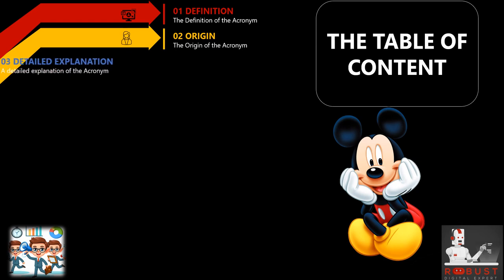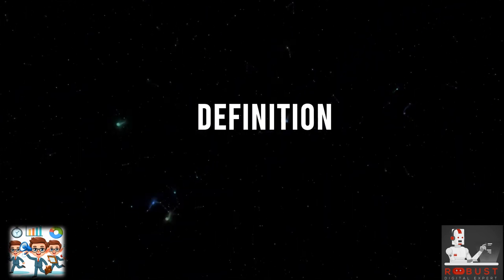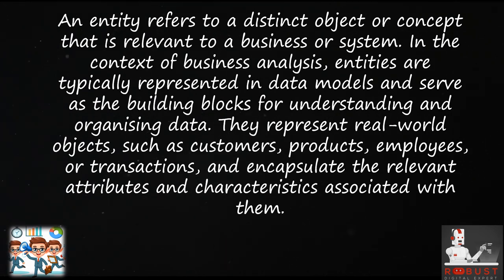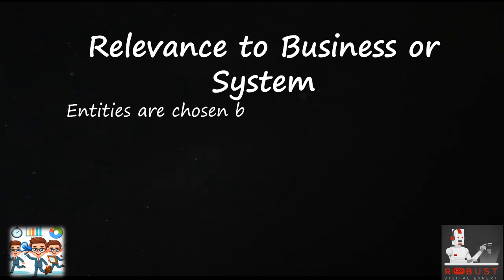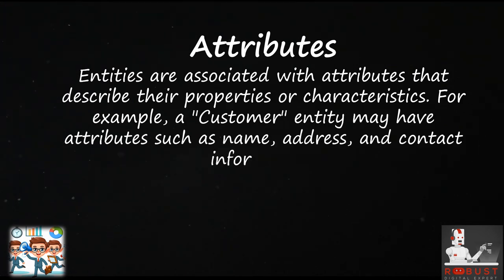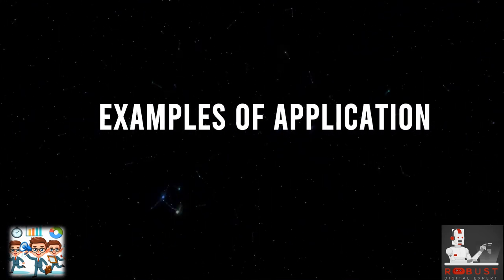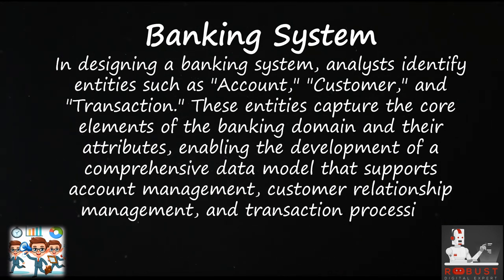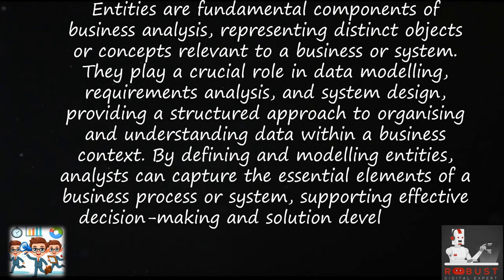🏢Entity📊Business Analysis Acronyms and Glossary |No.76📘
🙏🔍 Welcome to the fascinating world of Business Analysis Acronyms! 🌐 In the ever-evolving field of business analysis, acronyms play a pivotal role in simplifying complex concepts and streamlining communication. 🚀 Whether you're a seasoned business analyst or someone aspiring to delve into this dynamic domain, understanding these acronyms is essential for effective collaboration and comprehensive comprehension. 📊📈

🚀On today's video:🏢Entity📊Business Analysis Acronyms and Glossary |No.76📘

Here's what you'll find in this video:
🕒 Timestamps:
- 🕒00:00 ― Intro 🌟
- 🕒00:15 ― Robust Digital Expert Enthusiasts🤖
- 🕒02:02 ― The Title of the Playlist 📚
- 🕒02:40 ― The Title of Today's Episode 📅
- 🕒03:02 ―  The Table of Content 🪑🪑
- 🕒05:12 ― Definition 📖
- 🕒05:54 ― Origin 🌍
- 🕒06:28 ― Detailed Explanation 🧐
- 🕒07:33 ― Relevance to the Field 💼
- 🕒08:21 ― Usage 🛠️
- 🕒09:29 ― Examples of Application 💡
- 🕒10:34 ― In Summary📝
- 🕒11:21 ― Make A Difference ☕
- 🕒13:00 ― Thank You🙌🤝

🔔📢 Ready to take your business analysis knowledge further?** 🚀 We offer a Virtual Mentoring Academy with Robust Digital Experts and Mastermind Mentoring Classes.

🌐🔍Join us on this enlightening journey as we demystify the world of business analysis acronyms!

Let's explore the exciting world of business analysis together! 🚀🌐🔍